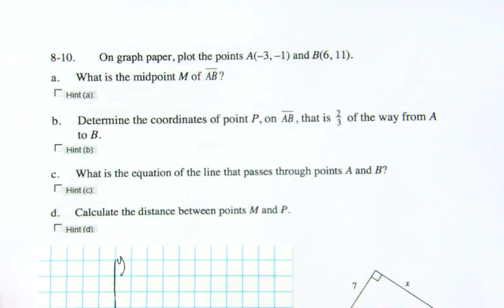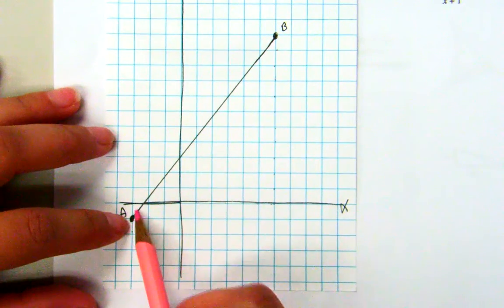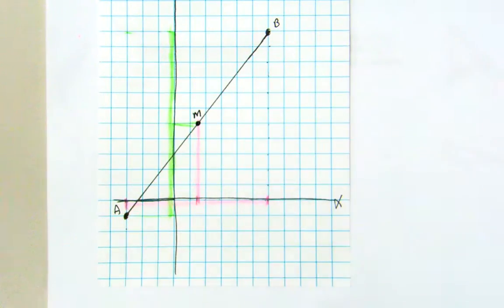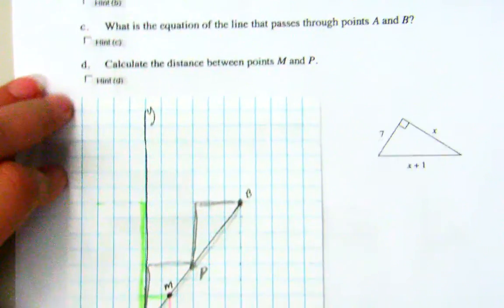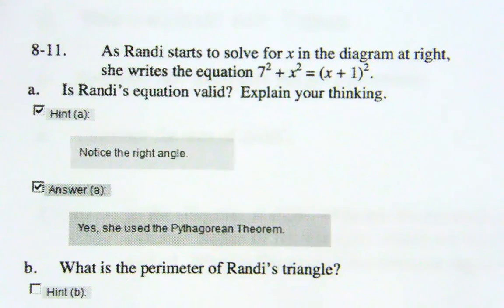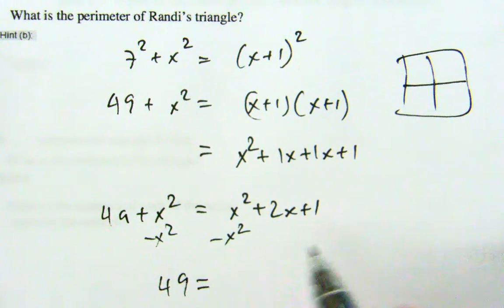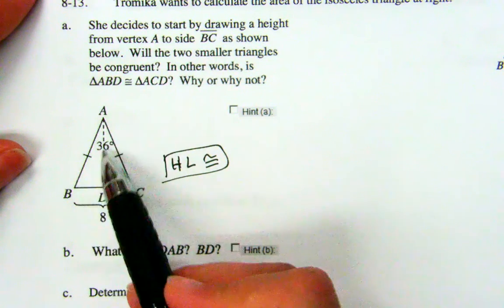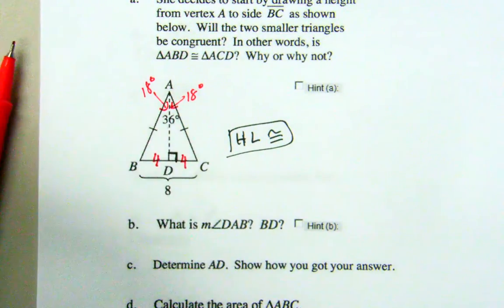m2 ch8 10,11,13